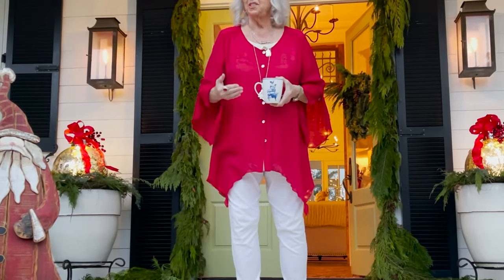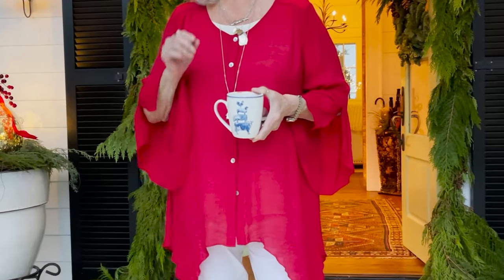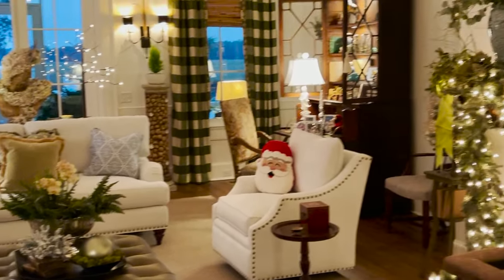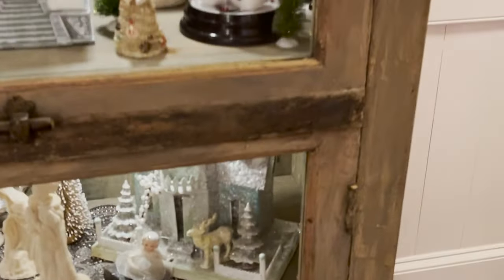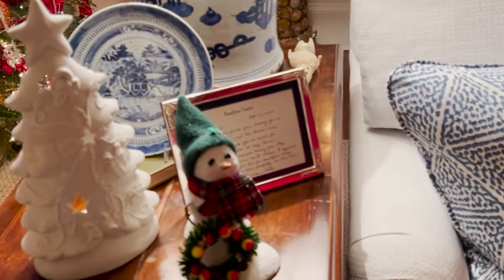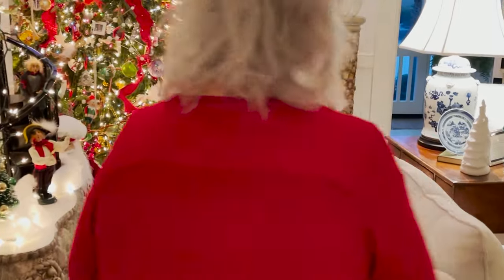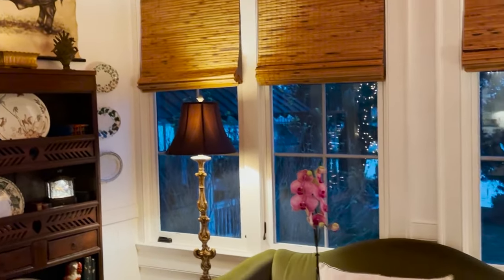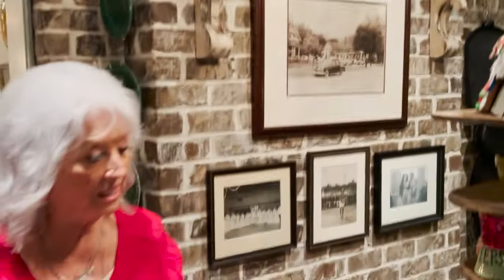Holiday Cooking & Baking Recipes: Paula’s Holiday House Tour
Paula’s Holiday House Tour - Paula shows off her living room, in its full holiday glory. Enjoy her beautiful Christmas decoration tour and have a very Merry Christmas & Happy Holidays!